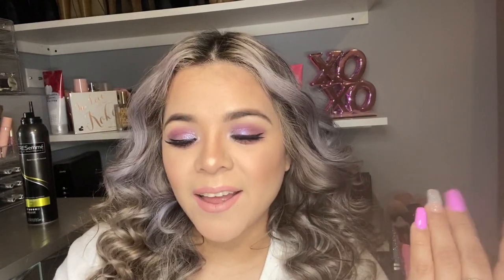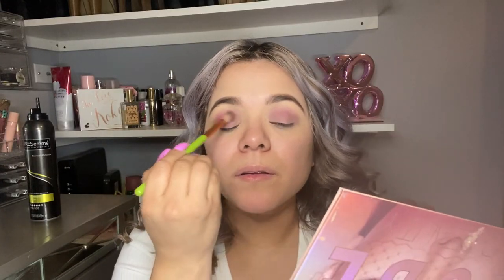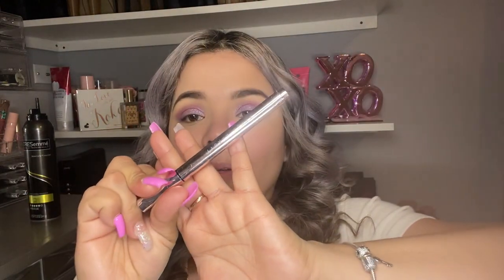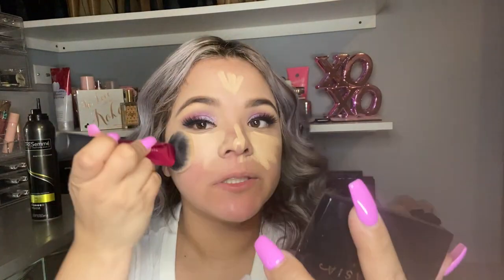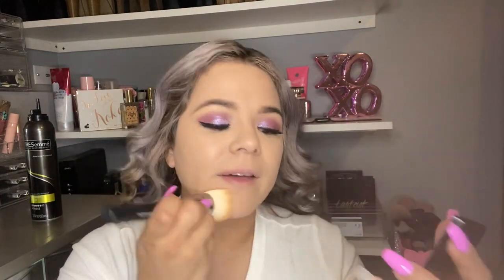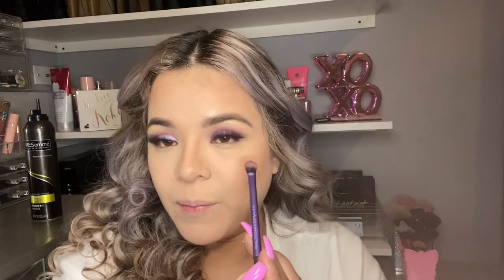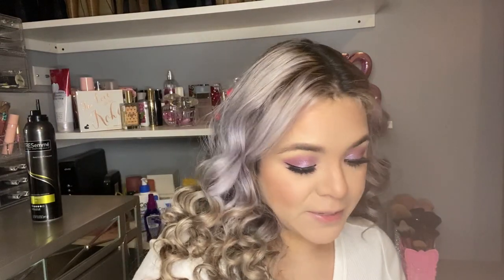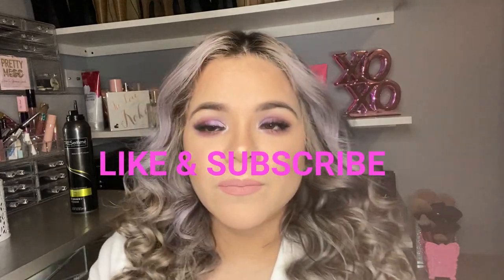My first makeup tutorial VALENTINES DAY LOOK | Lluvia Rosas